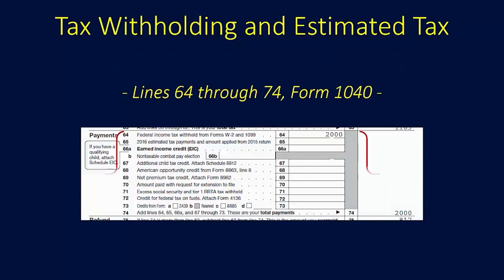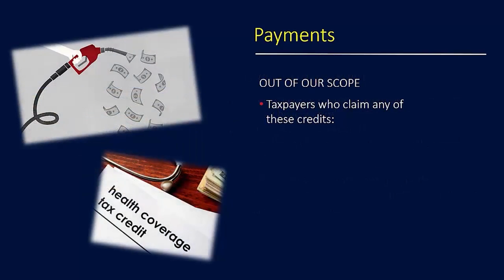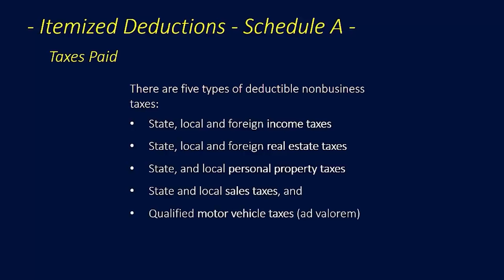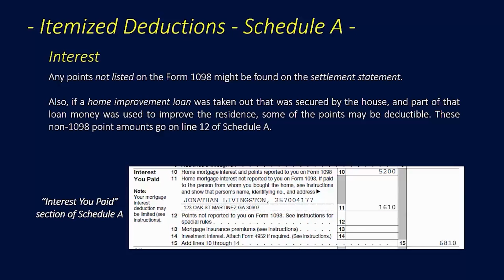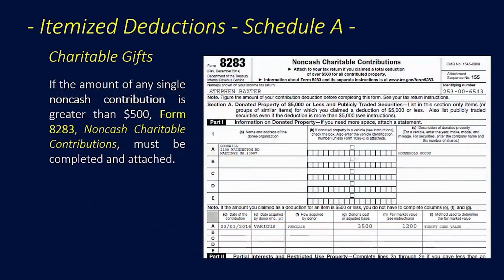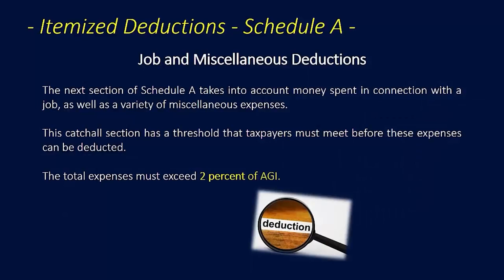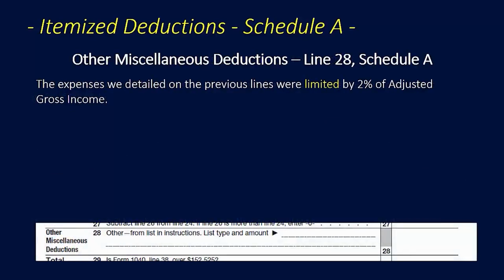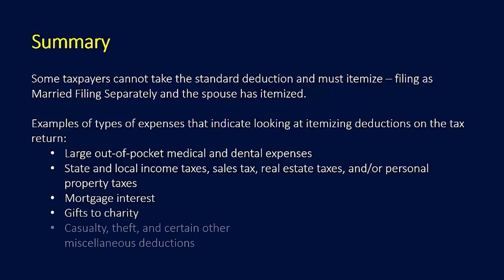Module 13 Payments - Web1040 Pro Basic Income Tax Course